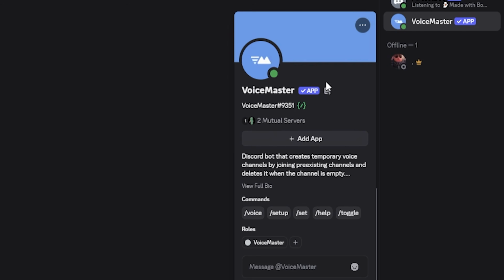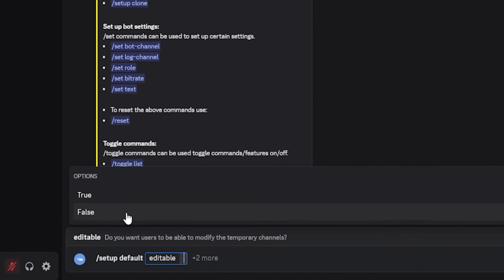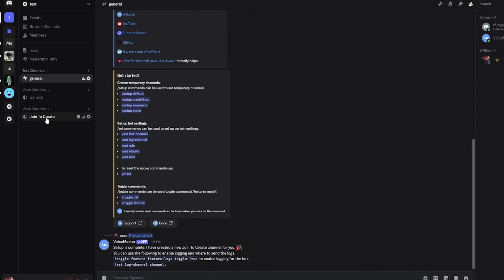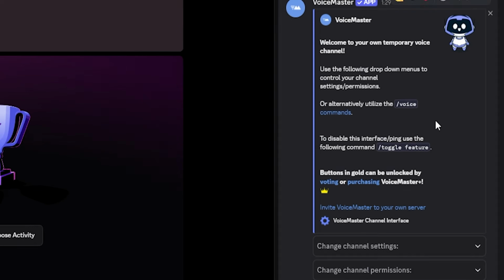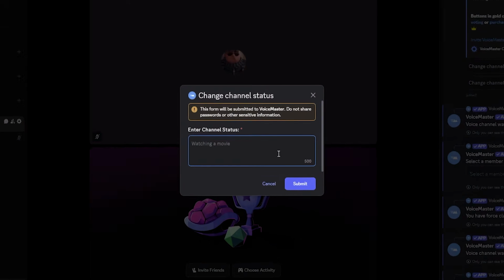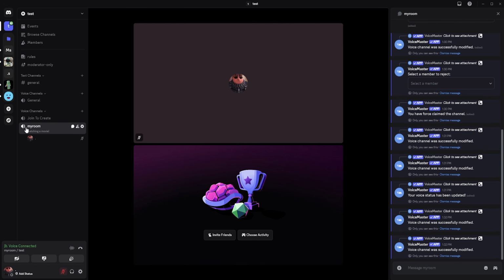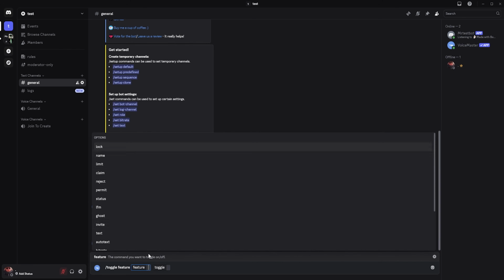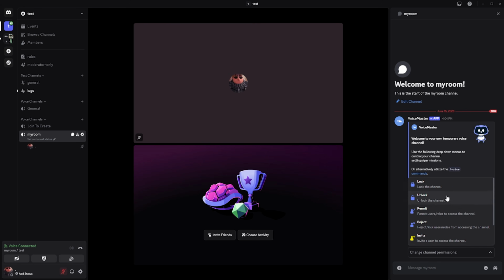How to QUICKLY Setup Temp Voice Channels On Discord (2025)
Set up temporary voice channels on Discord with VoiceMaster so users get their own private call that deletes itself. Learn the full setup, customization, and logging in minutes.

Need help? NEW Support Server

Video Chapters ⬇
00:00 Intro
00:10 Tutorial
03:55 Outro